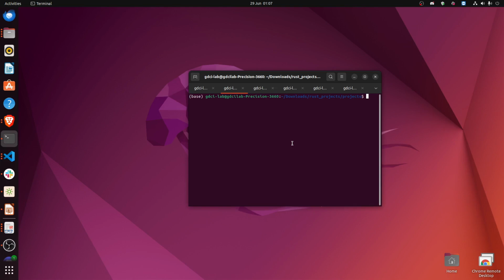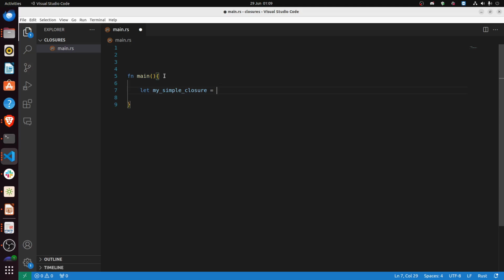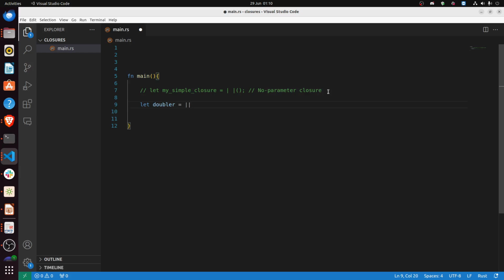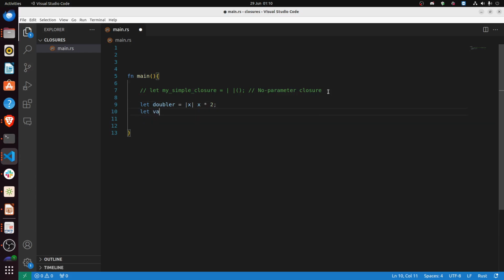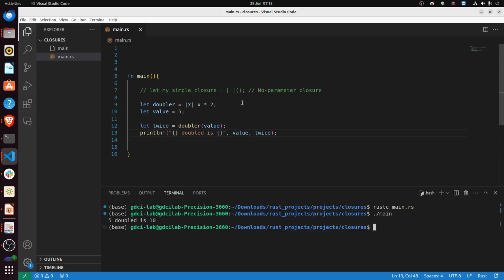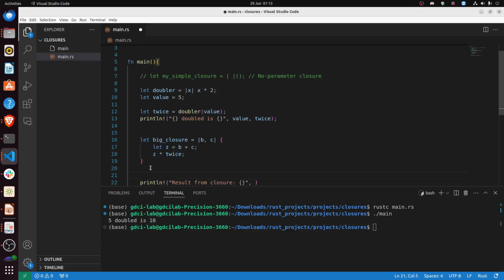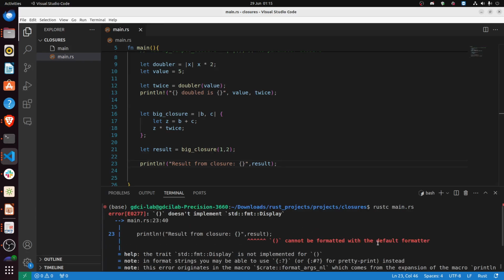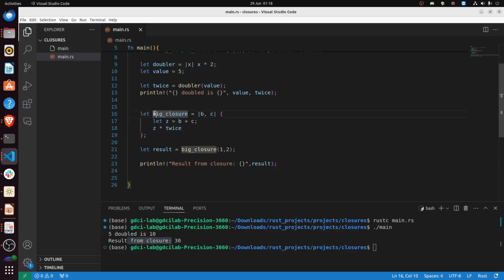Closures in Rust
In this video, we dive deep into closures. Closures are anonymous Functions